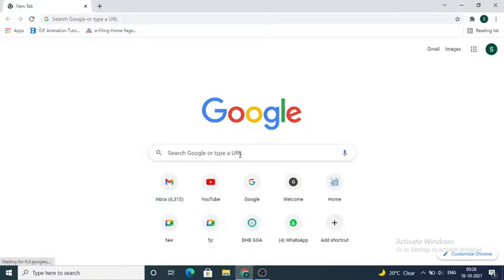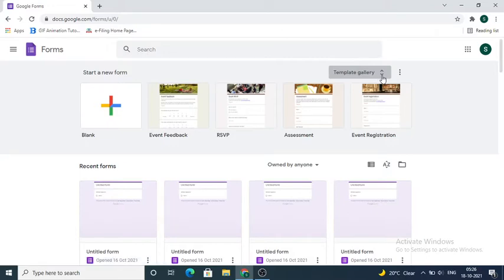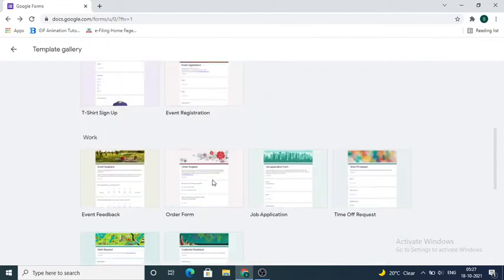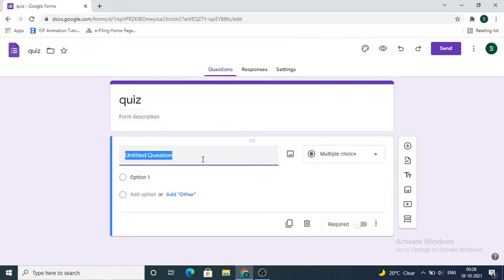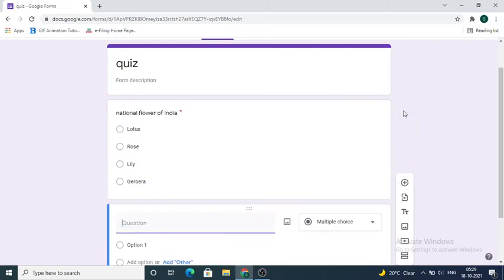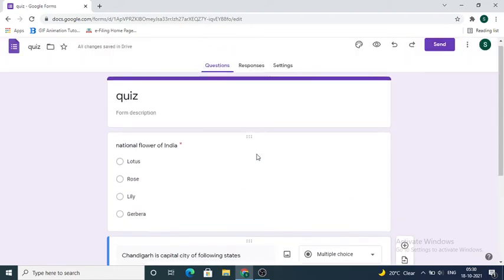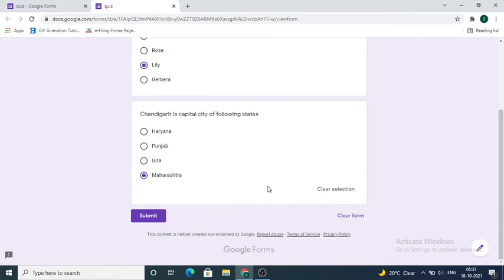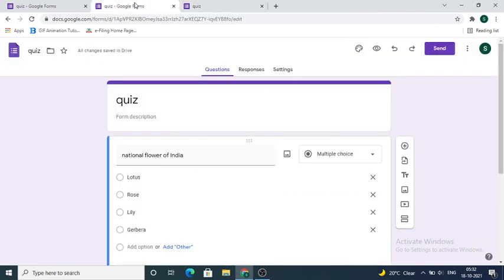how to create Google forms: Difference between multiple choice and checkbox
Difference between multiple choice and checkbox options